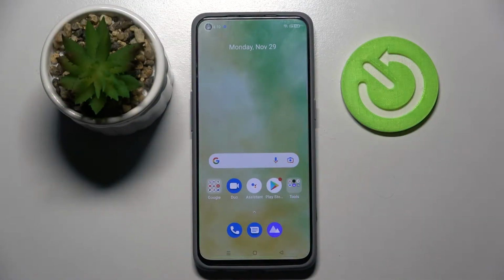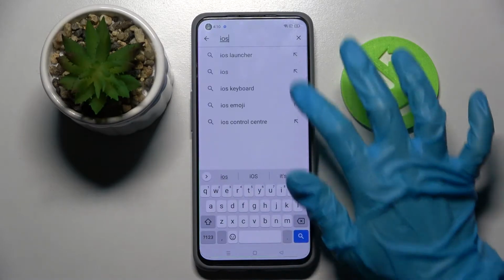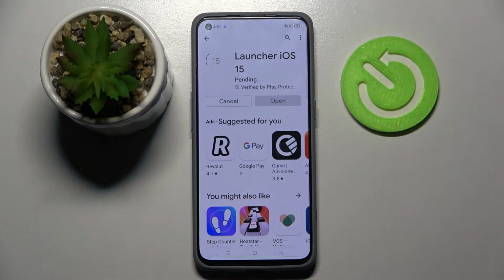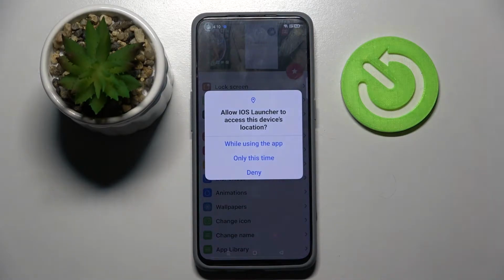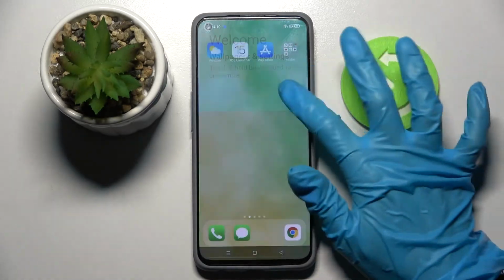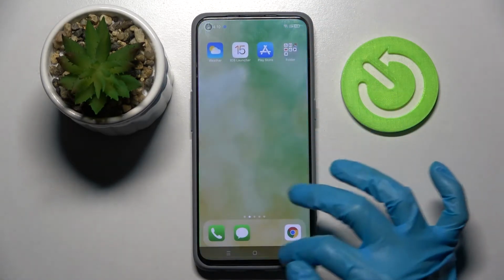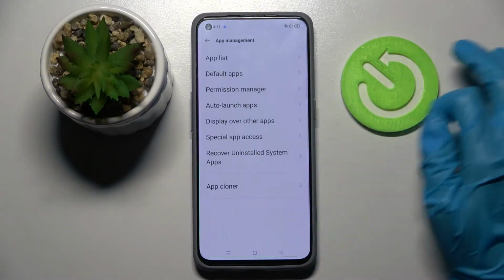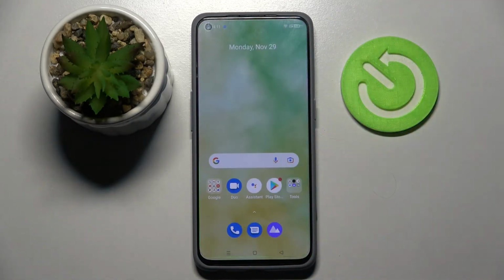How to Download and Apply iOS Launcher on REALME GT MASTER EDITION - Launcher iOS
To learn more tutorials about REALME GT MASTER EDITION:
Are you interested in how to Download and Use the iOS Launcher on REALME GT MASTER EDITION? If you are, then you should check out this short video tutorial. In today's video, our specialist is going to show you which launcher to download from the Google Play Store, and then how to set it as default. Follow all the instructions step-by-step described by our expert and learn how to Download the iOS Launcher to your REALME GT MASTER EDITION. In case you still have any questions, ask them in a comment. To learn more video tutorials about your REALME GT MASTER EDITION, visit our YouTube Channel. Thank you for staying with us and watching our videos!

How to Get iOS Launcher on REALME GT MASTER EDITION?
How to Apply iOS Launcher on REALME GT MASTER EDITION?
How to Install iOS Launcher on REALME GT MASTER EDITION?